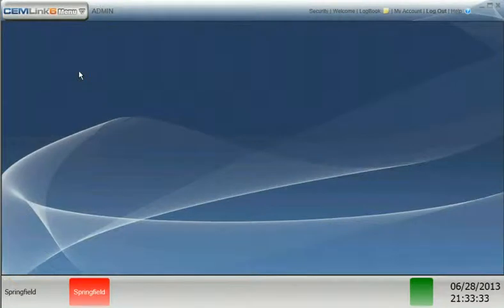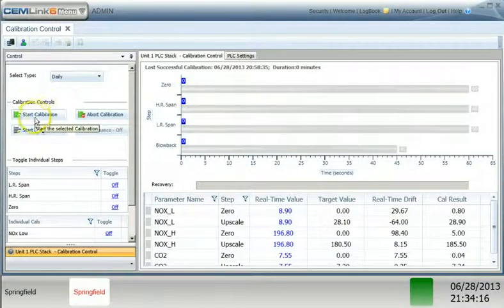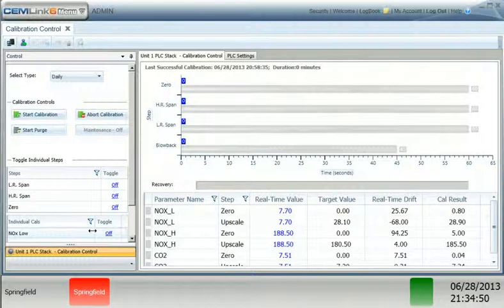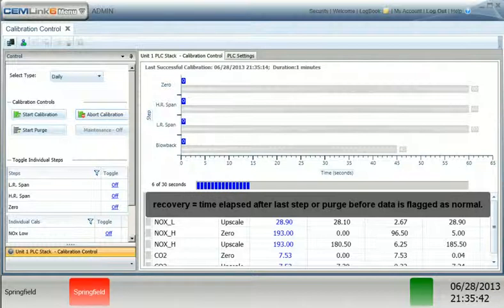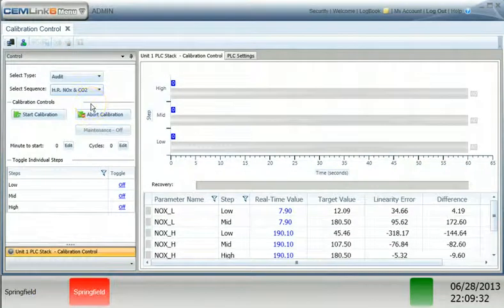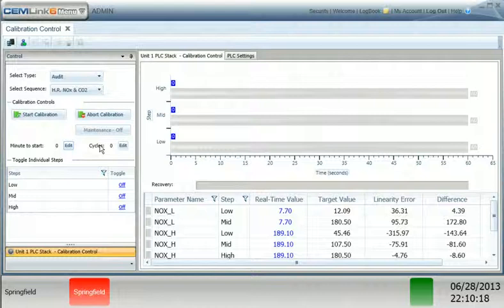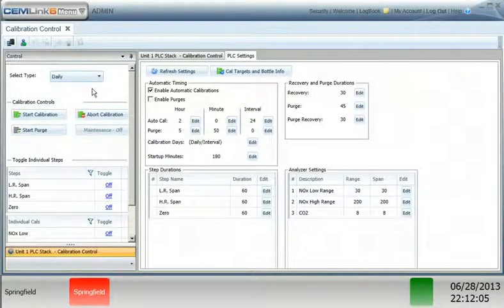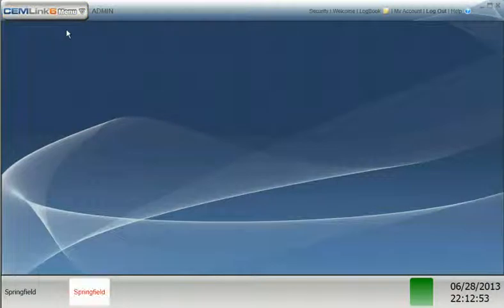QuickStart Calibration Control